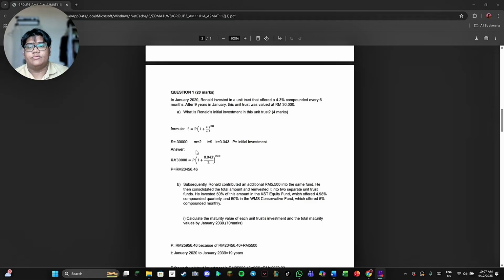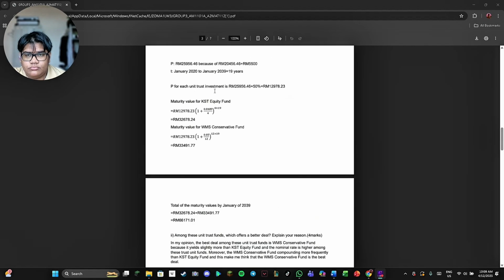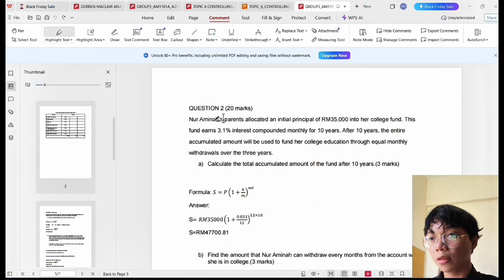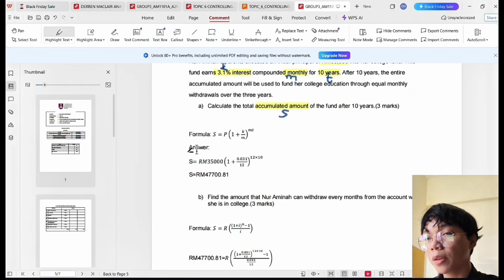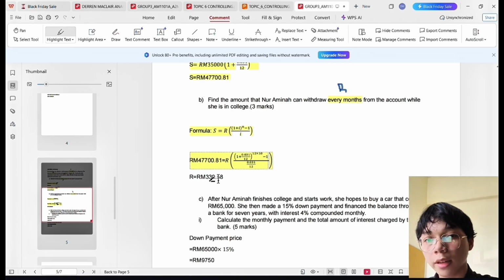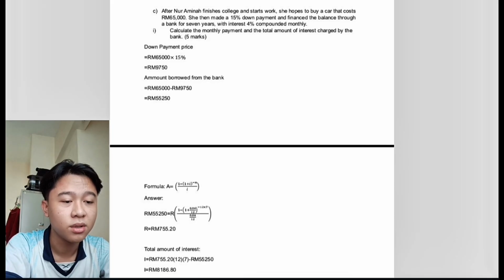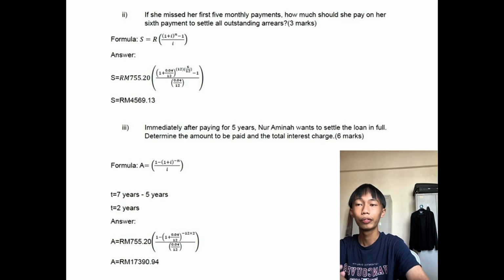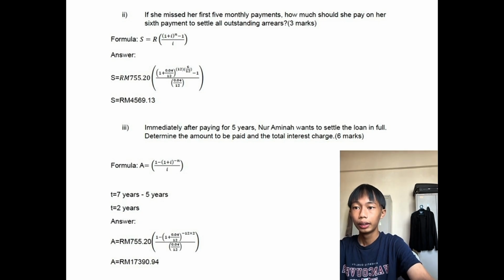MAT112 - Video Assignment Group Project 2025